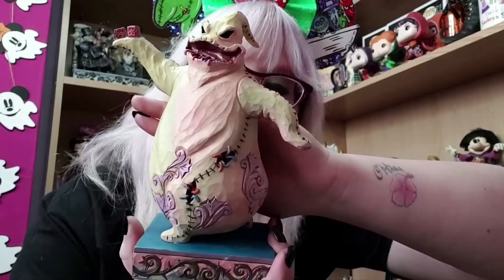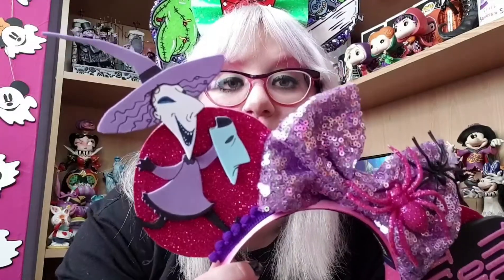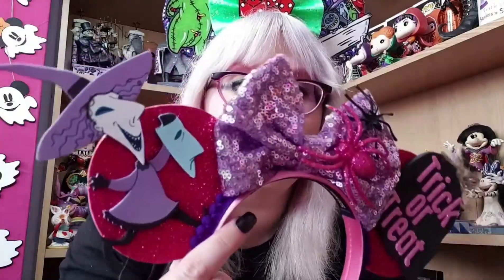NIGHTMARE BEFORE CHRISTMAS HAUL! 🖤 Jim Shores, Disney Ears, POP Funkos and more! 💖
A massive Nightmare Before Christmas haul! 🖤 Including Jim Shores, POP Funkos, Disney Ears and more. If you are returning then thank you so much, I love you ALL. Stay magical and spooky! 💖💞

Zero Jim Shore - Can't currently find one! Recently discontinued in the UK

Jack And Sally Jim Shore

Oogie Boogie Jim Shore (VERY few left, here's one on Zavvi)

Deadly Nightshade Mug - (Out of stock)

Nightmare Before Christmas Mask

Nightmare Before Christmas Headband

Jack And Sally Earrings